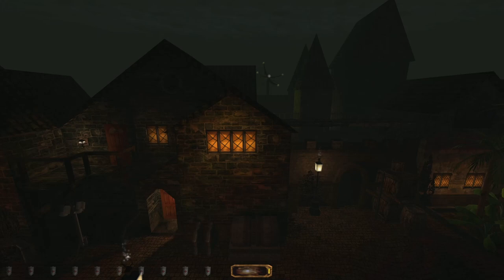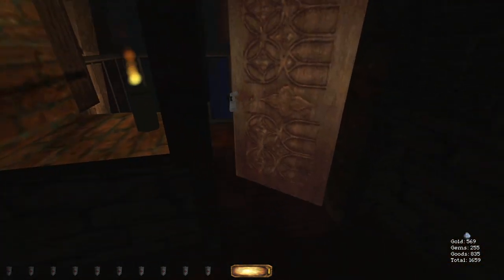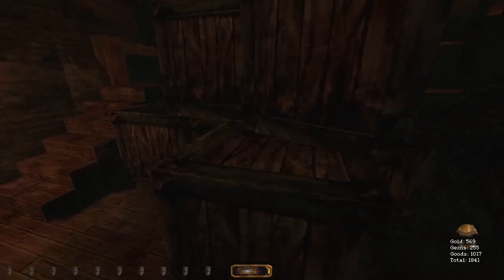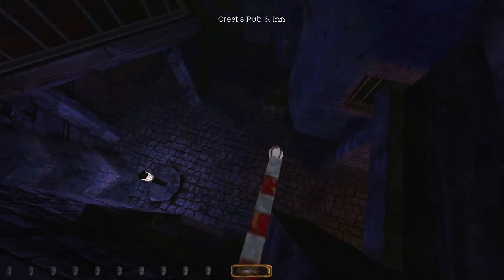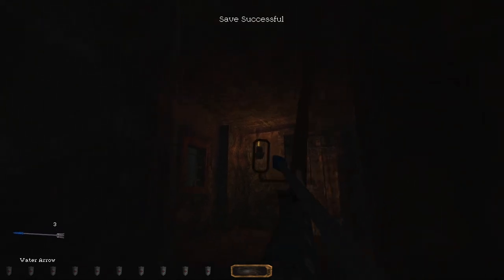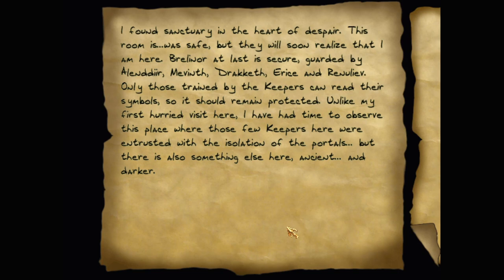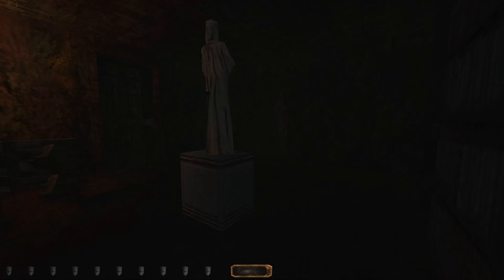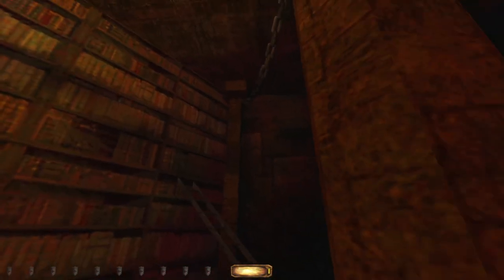Let's play Thief fan missions: Eclipsed, episode 3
Eclipsed is a Thief 2 fan mission by HipBreaker. Find more details and the download at TTLG